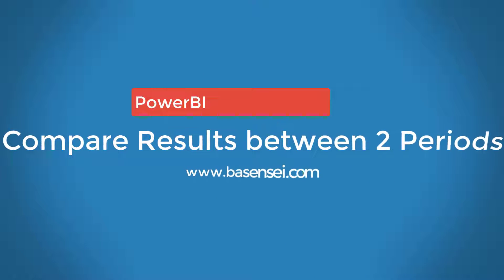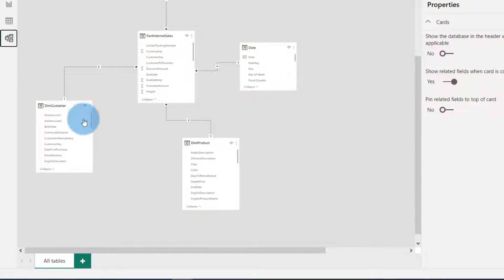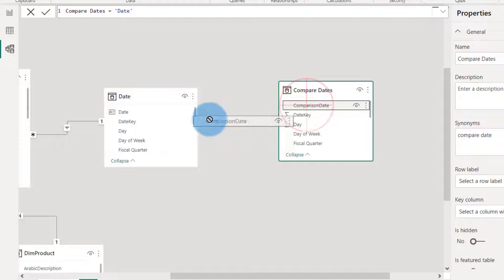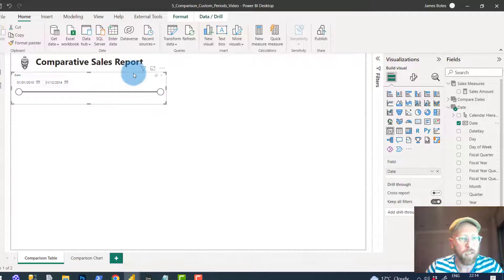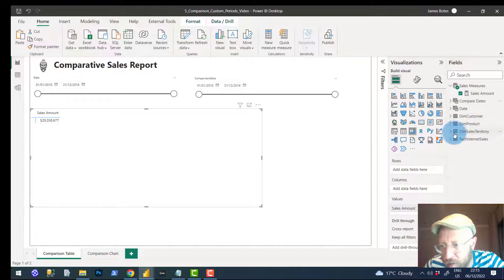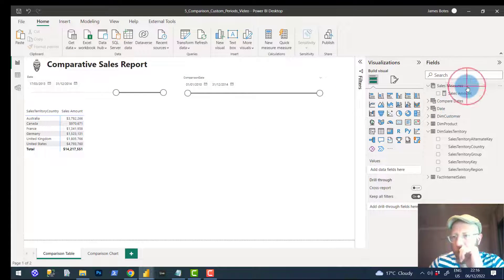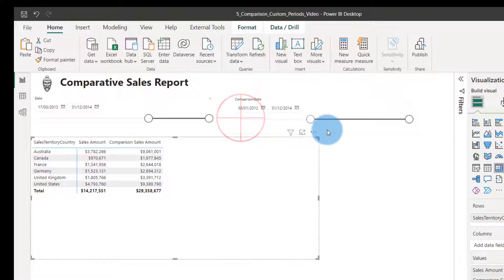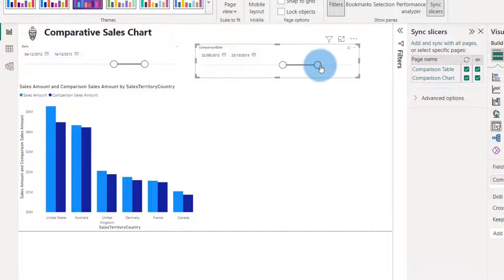Power BI - Compare Measures between two Periods (Period to Period Comparison)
A short little how to video on how to create DAX Measures in PowerBI that allows for period to period comparison of measures in this example Sales from 2 different periods.